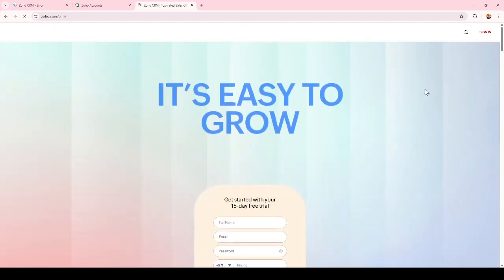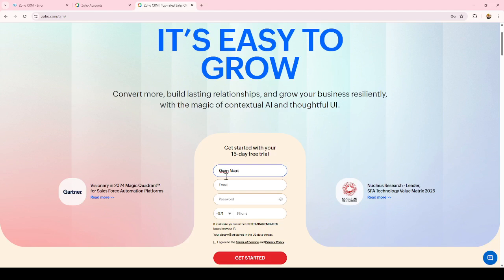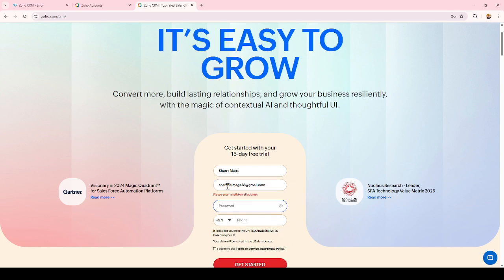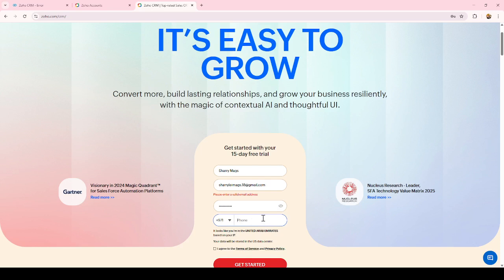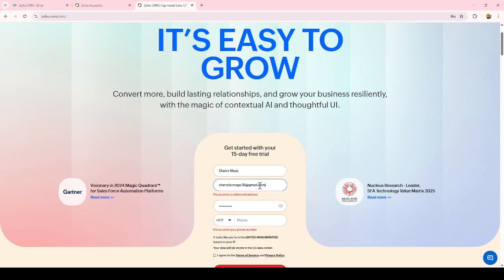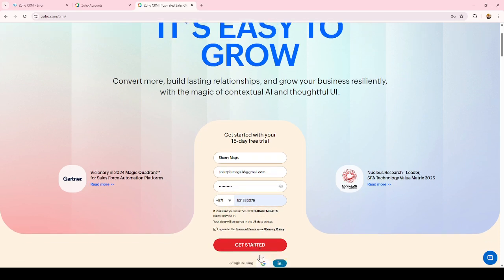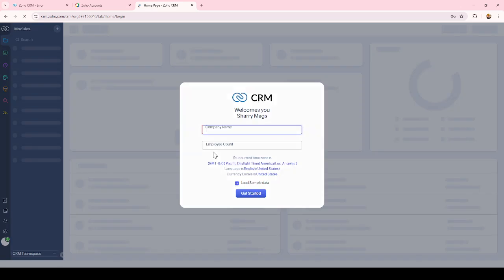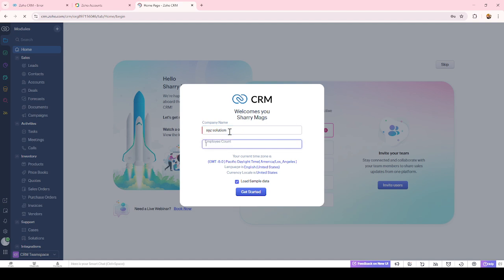How to Create Zoho CRM Account Full 2025 Guide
Looking to get started with Zoho CRM? 🚀 In this full 2025 tutorial, you’ll learn how to create a Zoho CRM account from scratch and set it up for your business. This beginner-friendly guide will walk you through the entire process so you can start managing leads, tracking sales, and automating workflows with ease.

🔹 In this video, you’ll discover:
✅ How to sign up for Zoho CRM in 2025
✅ Step-by-step instructions for creating your account
✅ Setting up your company details and preferences
✅ Tips for navigating the Zoho CRM dashboard
✅ How to get started with leads, deals, and pipelines

By the end, you’ll have a fully working Zoho CRM account ready to streamline your sales and customer management process. Perfect for small businesses, freelancers, and enterprises!